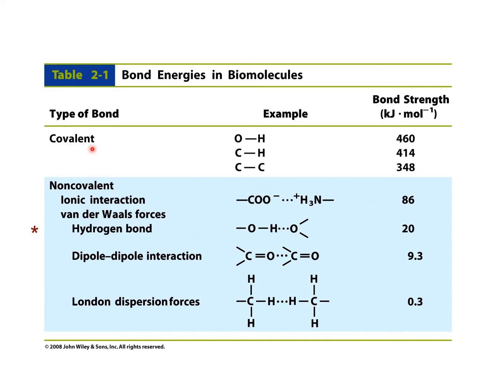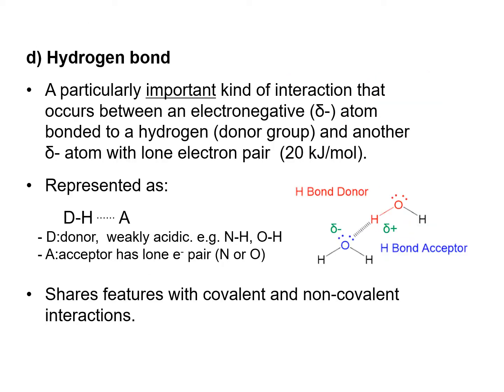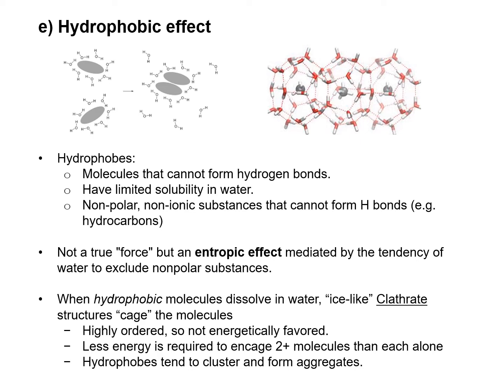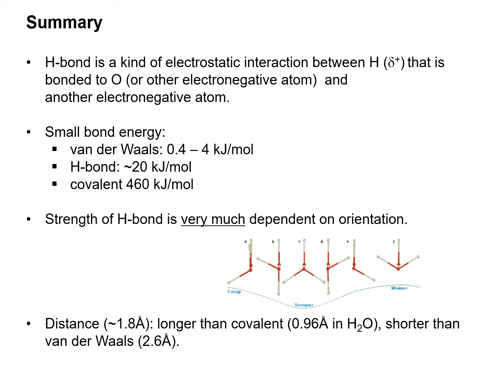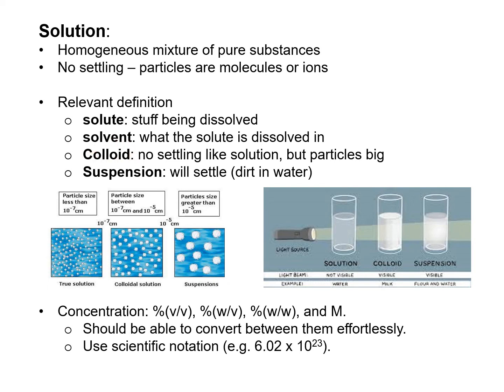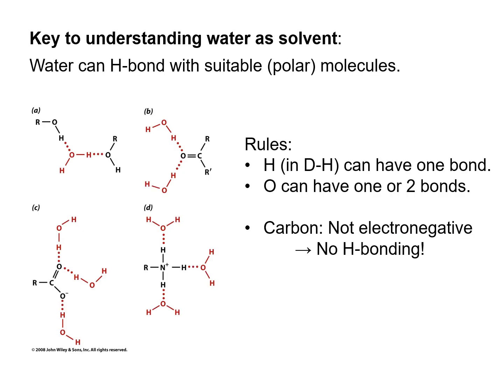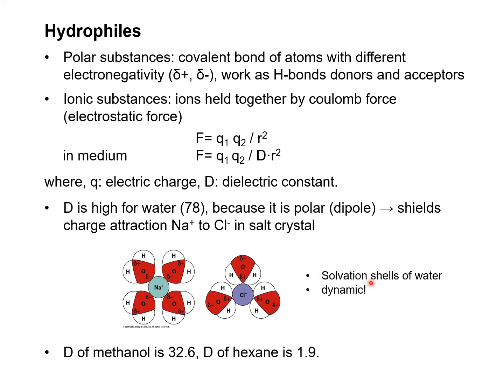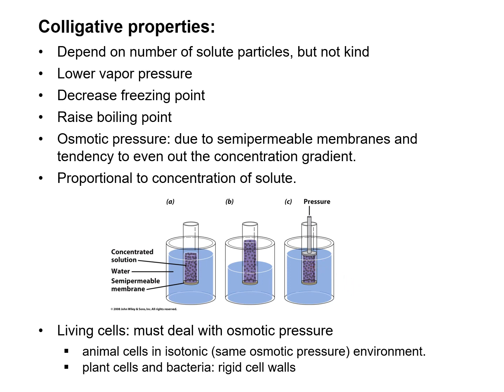3 Water I